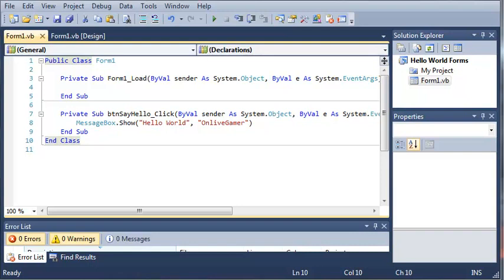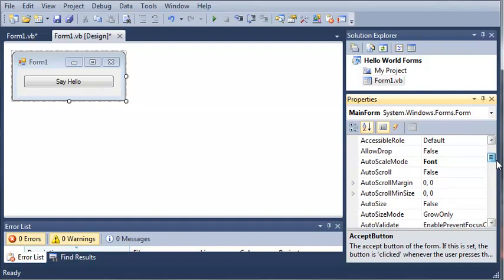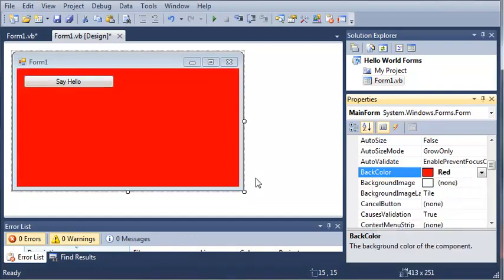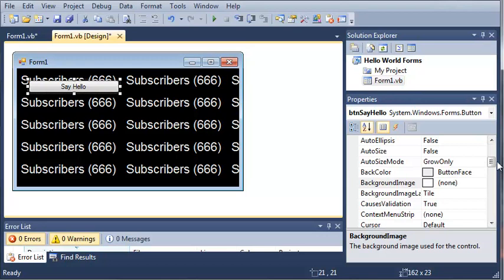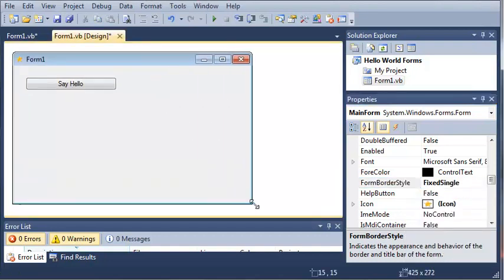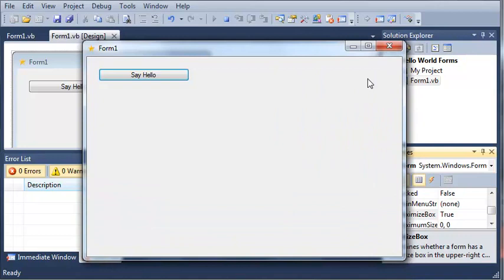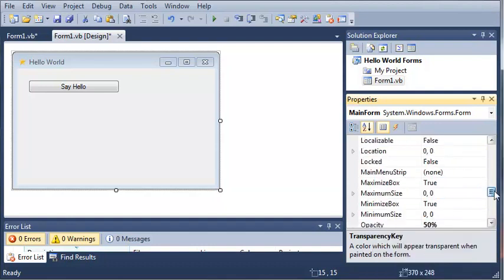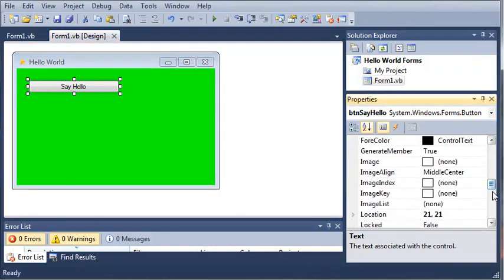Visual Basic Tutorial 37 Form Properties 478 X 854